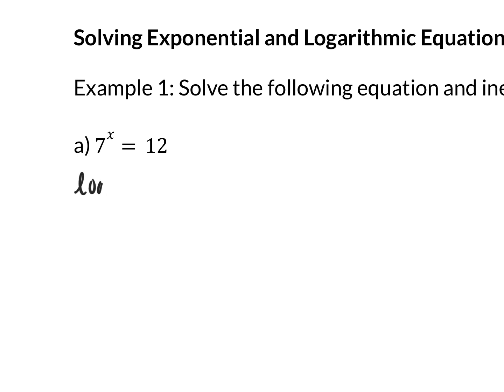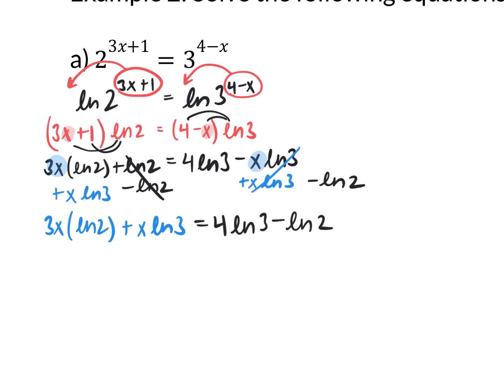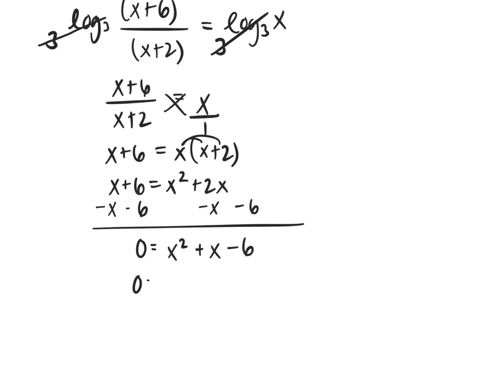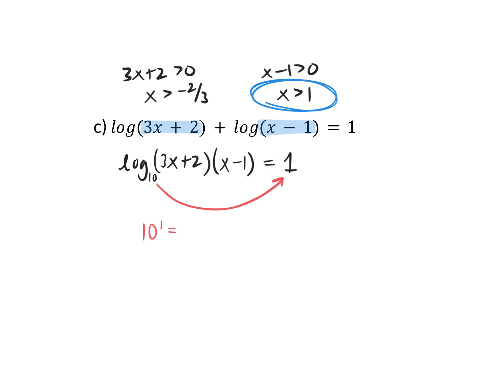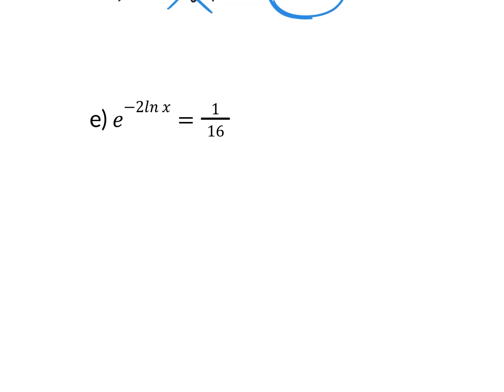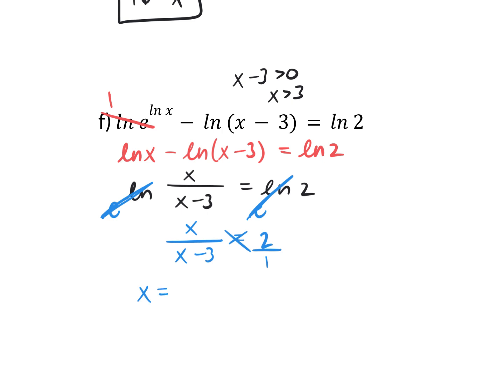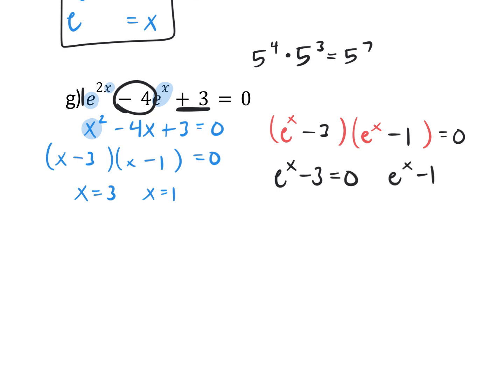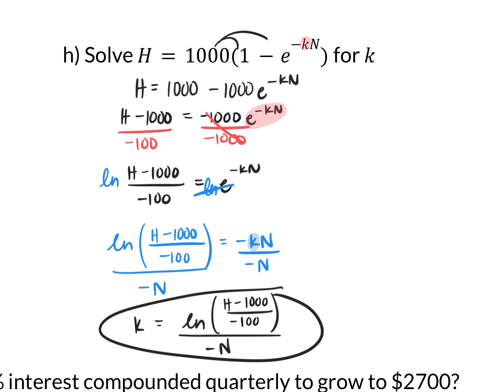Solving Exponential & Log Equations